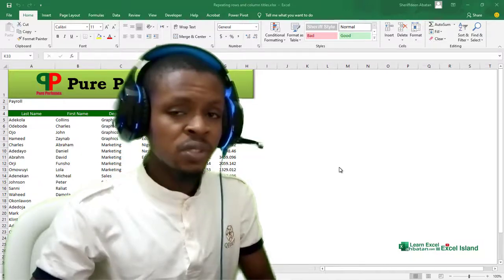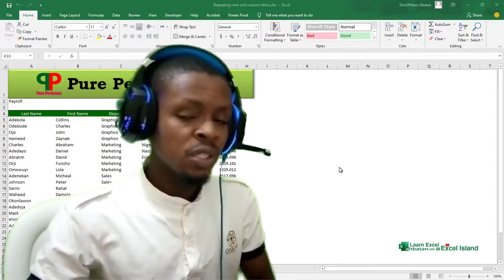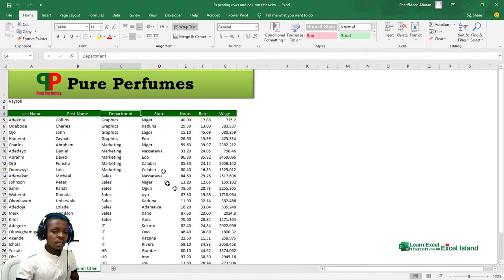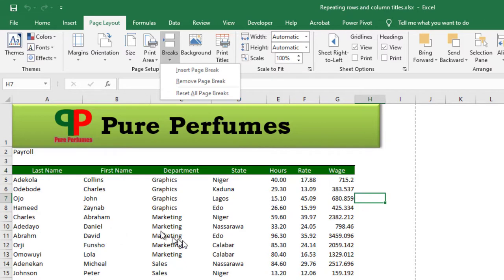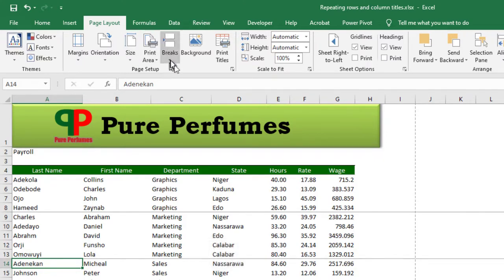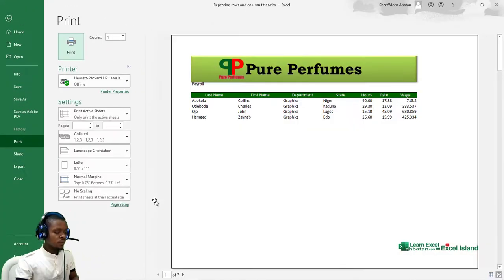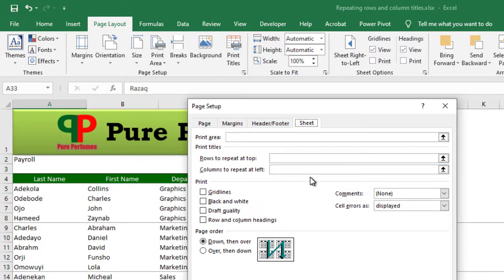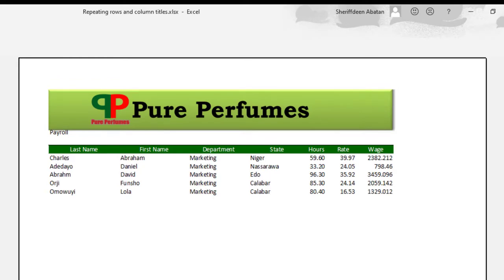Excel page breaks, Repeating rows and column titles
In this Tutorial, we’ll learn:

How to insert page breaks in Excel
How to repeat rows and columns titles
How to split cells into multiples pages for printing
How to set printing titles in Excel

Keep Watching.

Thanks for tuning in and wish you all the very best to a new journey to become a Excel expert!

▬ STAY UP-TO-DATE! ▬